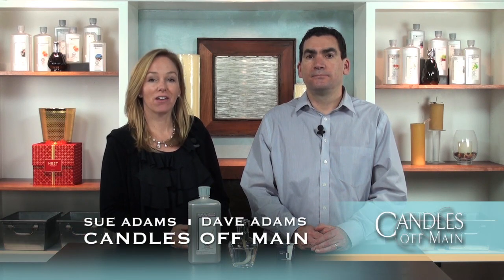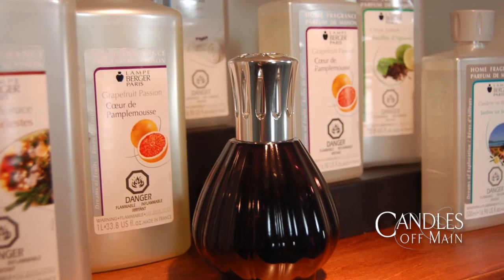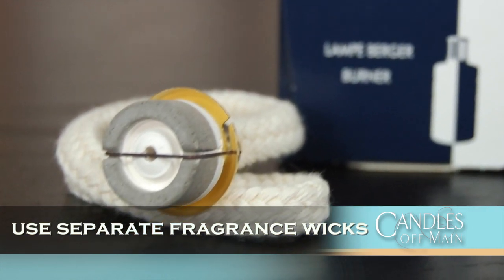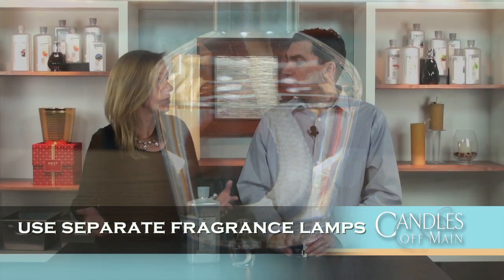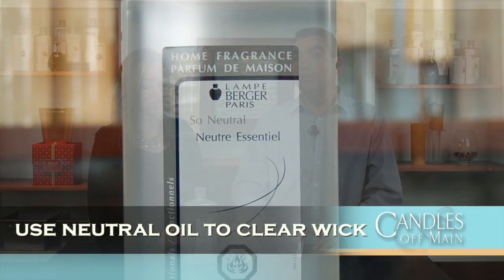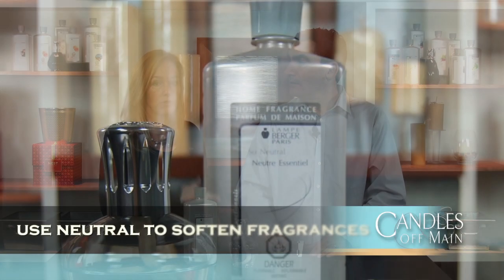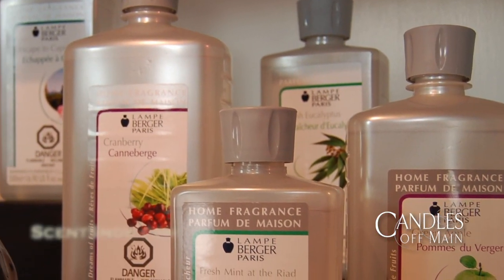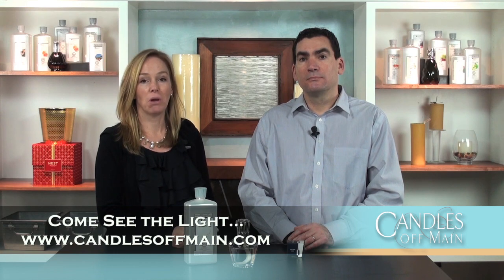Lampe Berger Oil - How to Change Fragrances